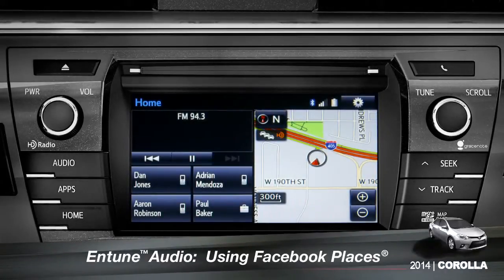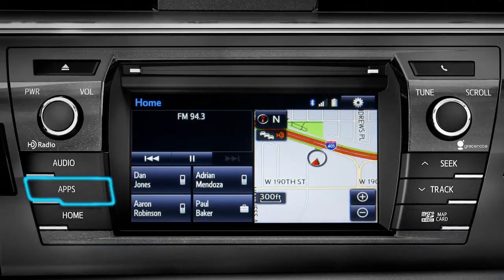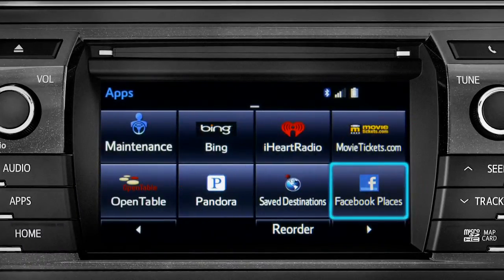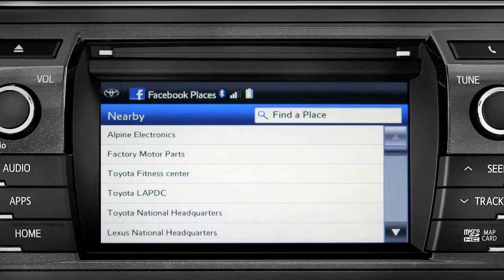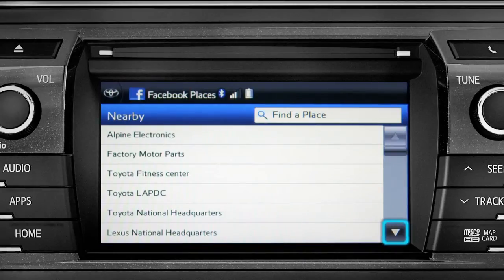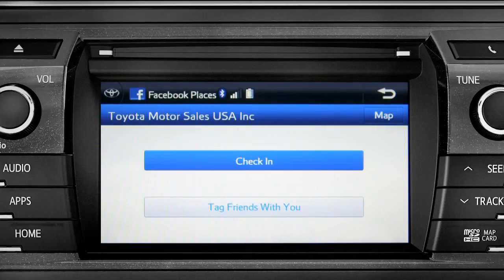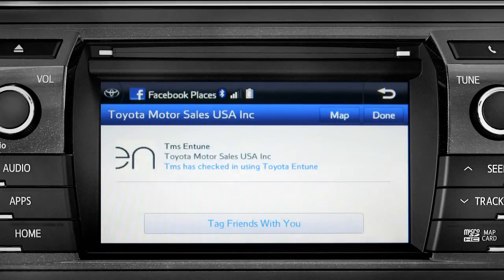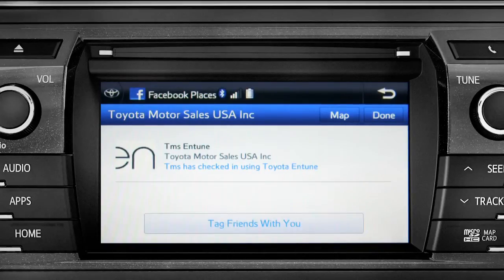Corolla How To Using Facebook Places 2014 Toyota Corolla